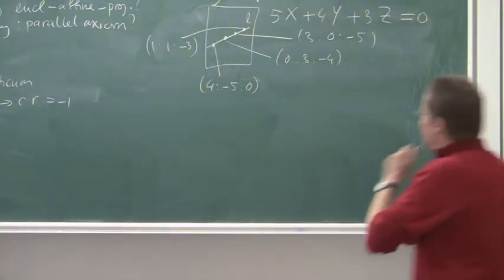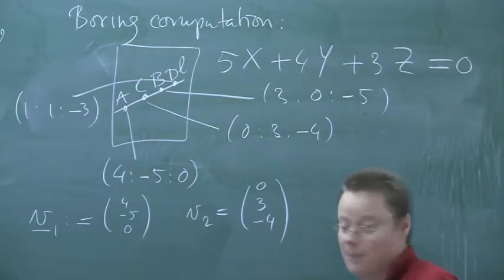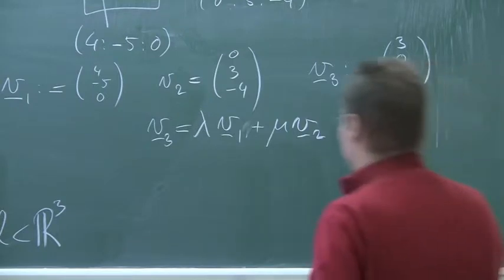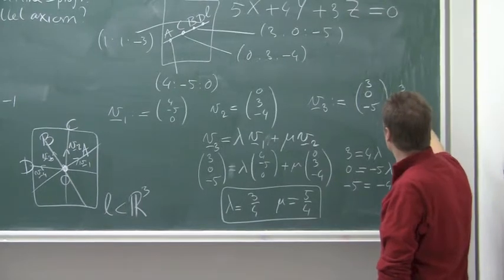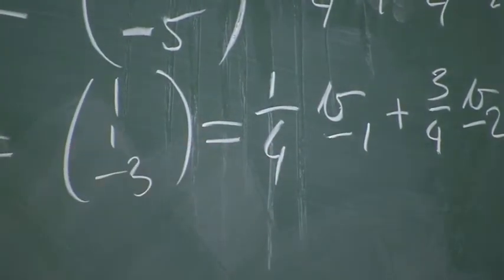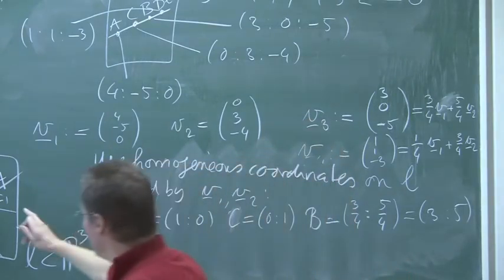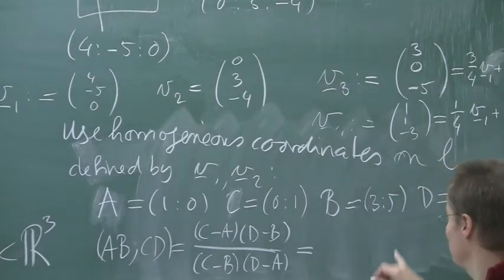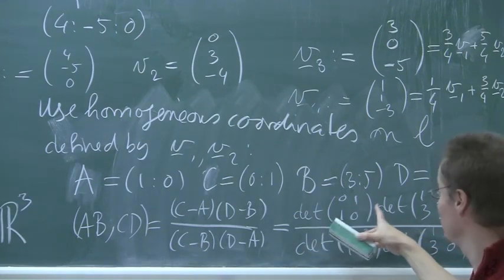MasterMath Geometry 2014 04 / Jeroen Spandaw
Projective topics
1) Perspective drawing
2) Union Jack construction and independence of M of anything but A, B and V.
3) Topology of P1 (circle) and P2: disc glued to Möbius strip along common boundary circle
4) Parabolas and hyperbolas in perspectives; asymptote = tangent at infinity (horizon)
5) Definition of Pn and P(V)
6) P2 as union of R2 and projective line L at infinity using a screen not passing through O
7) Homogeneous coordinates; points, lines and conics in h.c.
8) Duality, dualizing a statement
9) Theorems of Desargues and Pappos.
10) Convenient h.c. in  P1 and P2.
11) Projective theorems are equivalent to their perspective views in R2.
12) Going back and forth between P2 and R2. Formulating perspective views of a projective claim.
13) Cross Ratio: 2 definitions (Spandaw and Stillwell), equivalence of these definitions, invariance under projective transformations, invariance under projections from a point.
14) Bijection P → (P, Q ; R, S) between projective line minus {Q, R, S} to R \ {1,0} = P1 \ {1,0,∞}
15) Behaviour of  (P, Q ; R, S) under P ↔ Q, R ↔ S, and {P,Q} ↔ {R, S}.
16) Harmonic quadruples, perspective view of midpoint w.r.t. a vanishing point, and Union Jack
17) Conics in P2 and R2: definition, classification and the notion of ‘interesting conic’
18) Hierarchy of planar geometries: Euclidean – similarity – affine – projective
19) Euclidean, similarity, affine, and projective transformations. In particular, description of an affine transformation R2 → R2 as x → Ax + t, where A is a 2 × 2 – matrix with det(A) ≠ 0.
20) Projectivity of notions ‘point’, ‘line’, ‘conic’, ‘incidence’, ‘tangent’, ‘polar line’, ‘pole’, ‘cross ratio’, ‘harmonic quadruple’, ‘4th harmonic’, ‘interior’ and ‘exterior’ of a conic
21) Prove that a certain notion is affine by giving a definition that involves only projective notions and the line at infinity.
22) Prove that a certain notion is not affine by showing that it is not invariant under a certain affine transformation.
23) Formulating affine perspective views of projective statements concerning points, lines, conics, incidence, tangents, poles, polar lines, and cross ratio.
24) Theorem about relation between polar line and harmonic quadruples.

Hyperbolic topics
1) Upper half plane model of the hyperbolic plane: definition of the notions ‘point’, ‘line’, ‘betweenness’, ‘congruence of line segments’, ‘congruence of angles’.
2) Area and defect of triangles
3) Propositions I.1 – I.28 in Euclid hold in hyperbolic plane.
4) Show that a given statement cannot be proved without the parallel axiom by showing it is false in the hyperbolic plane